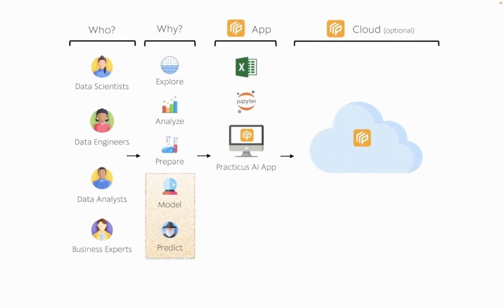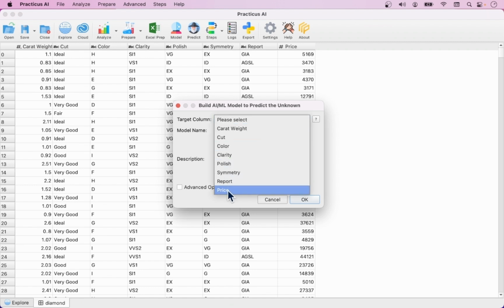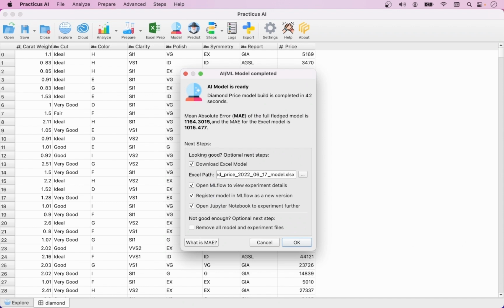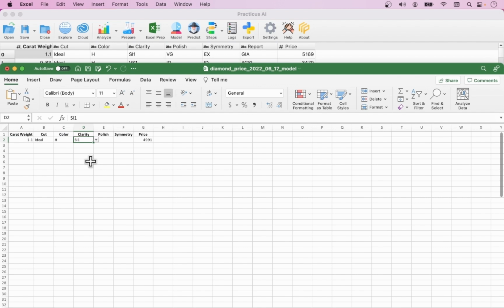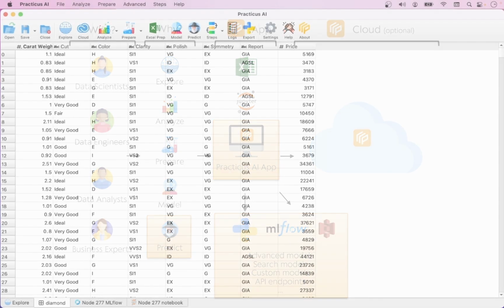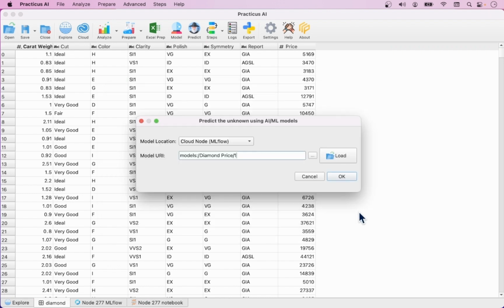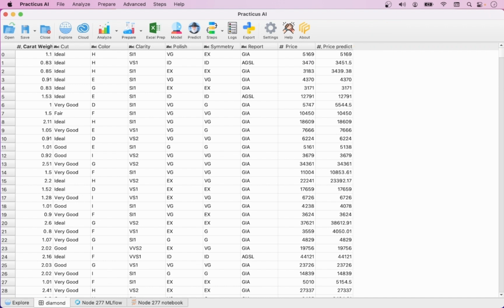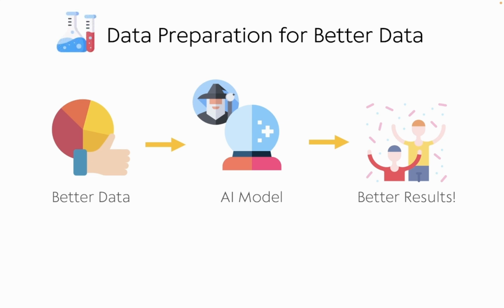(Archived) AI Modeling and Prediction with Practicus AI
Build AI models and make predictions with Practicus AI